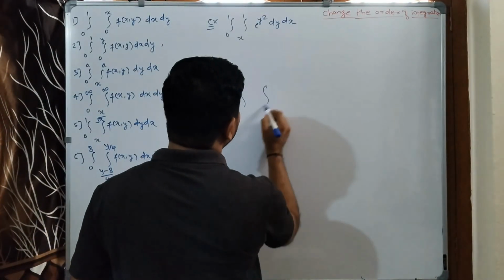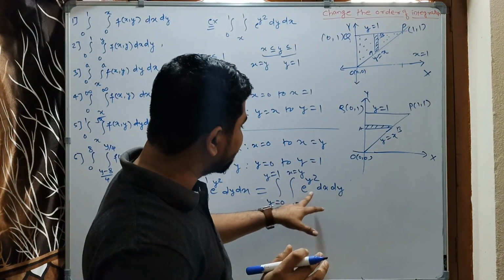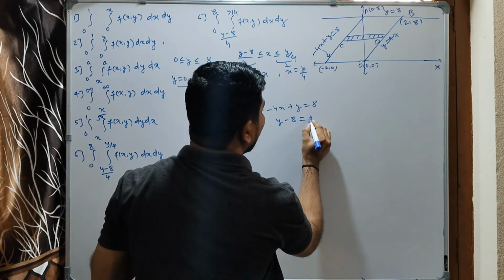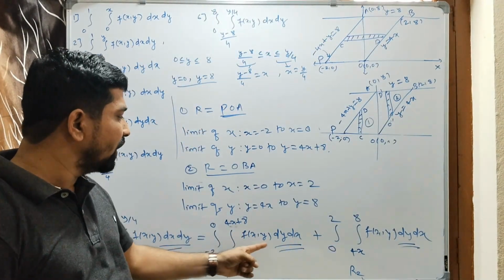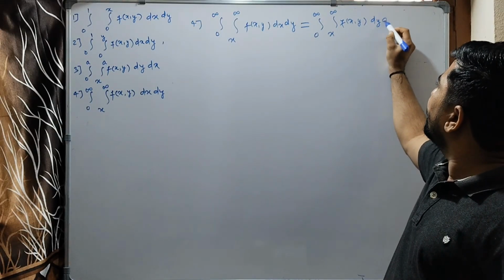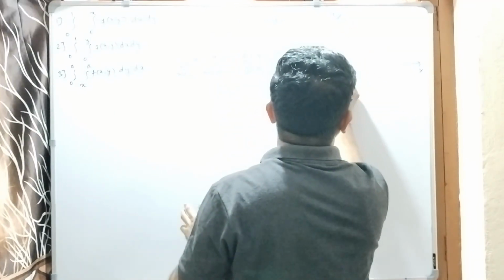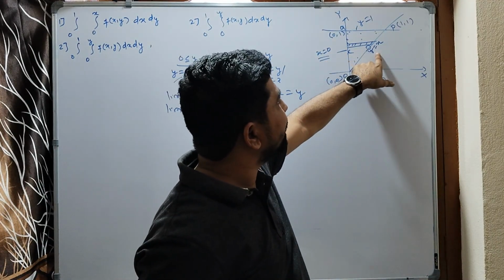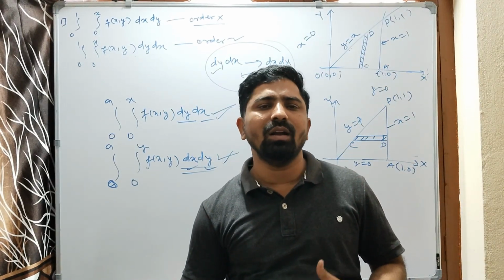Change the order of Integration|| 8- Example in one video